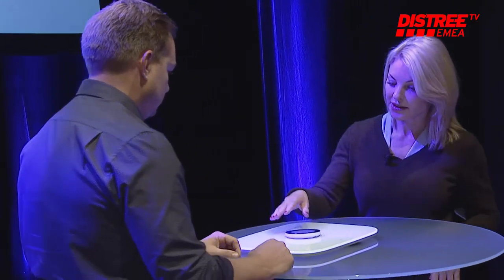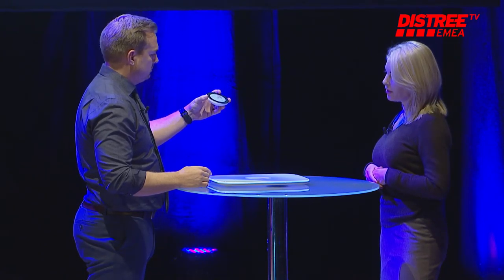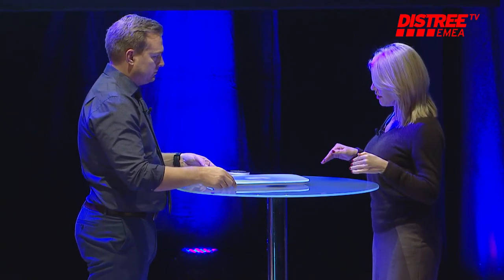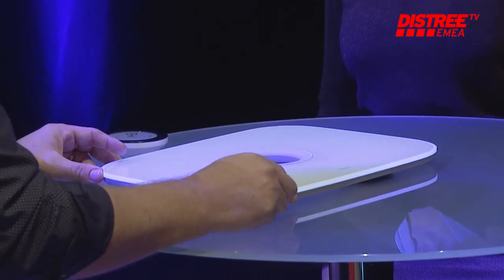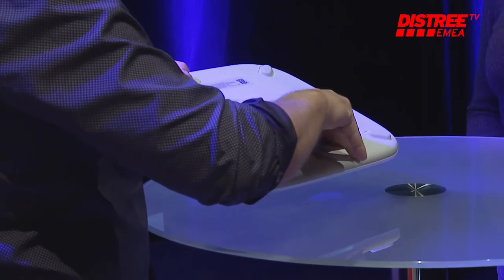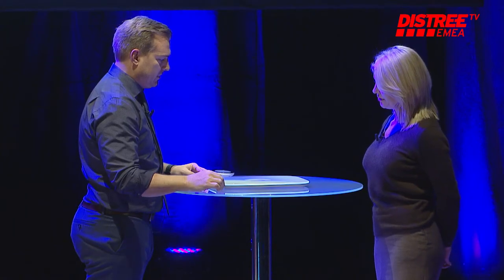MO Smart Body Analyser makes a splash at DISTREE EMEA 2016 and wins a Fresh Award